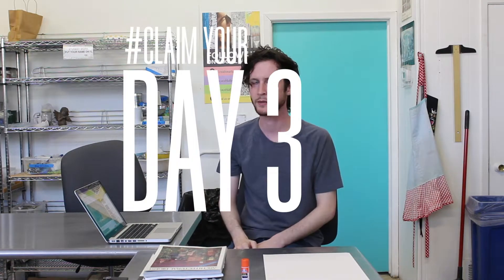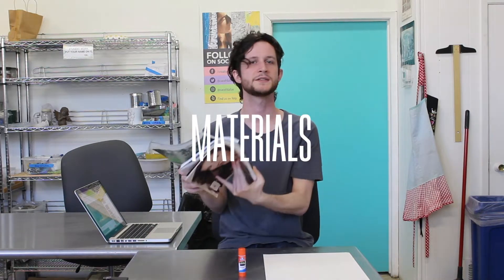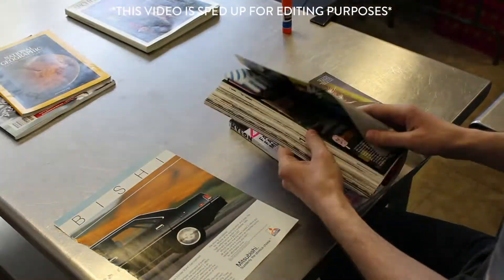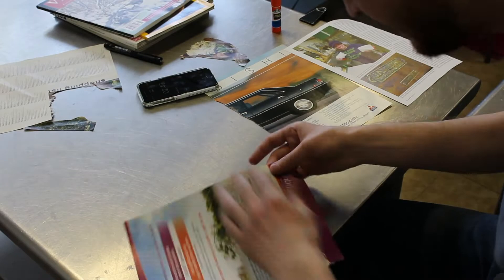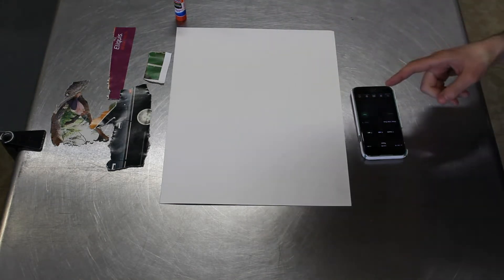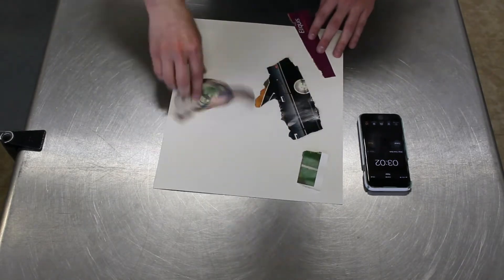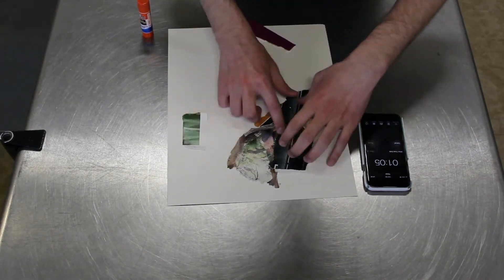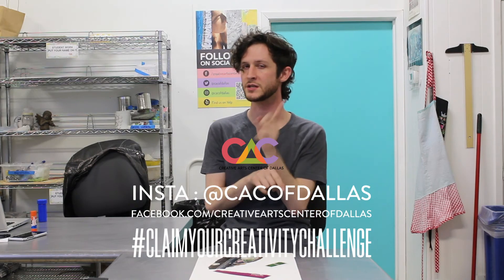Claim Your Creativity Challenge | Random Number Collage | Day 3